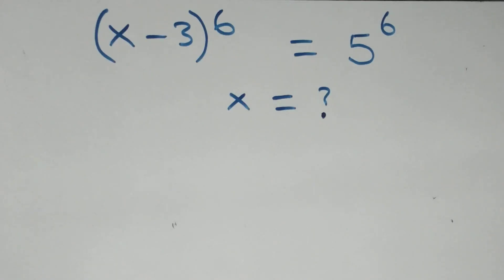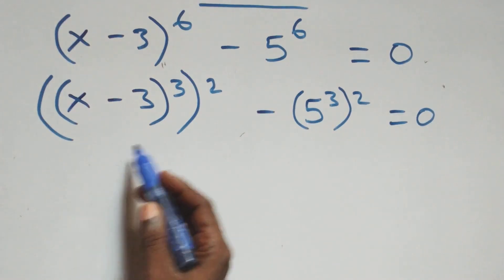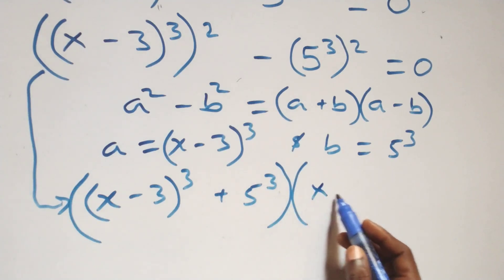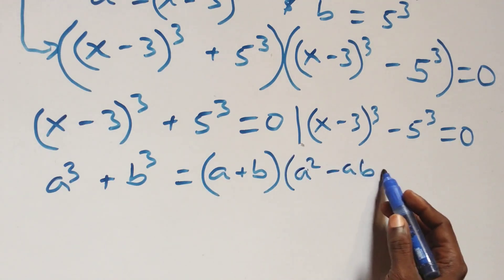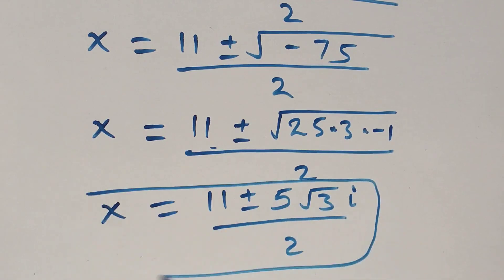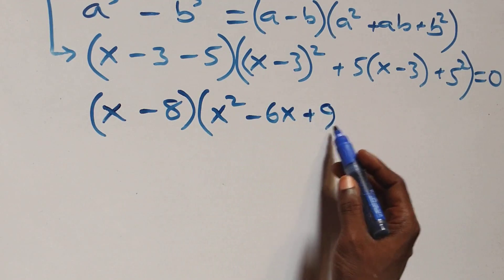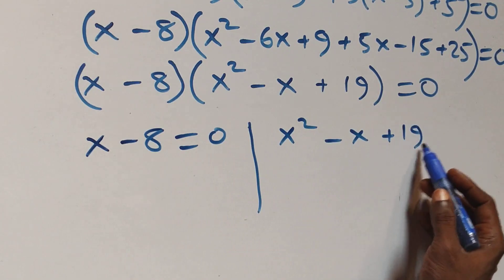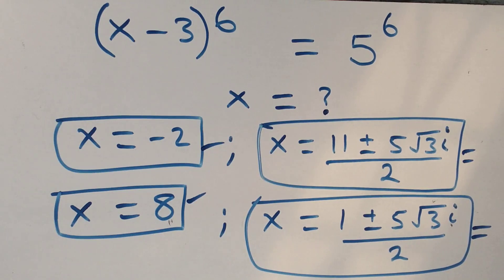Germany | Can you solve this? | Math Olympiad